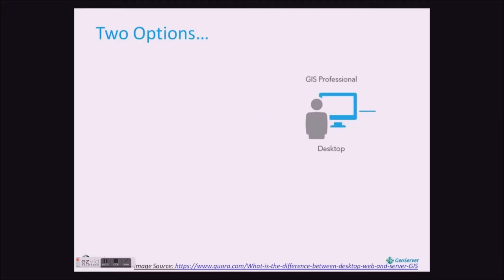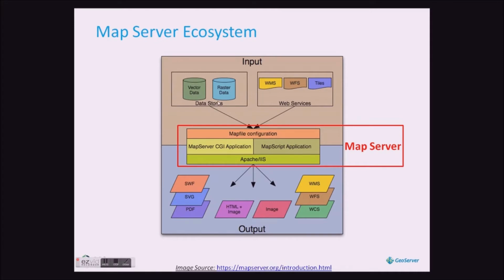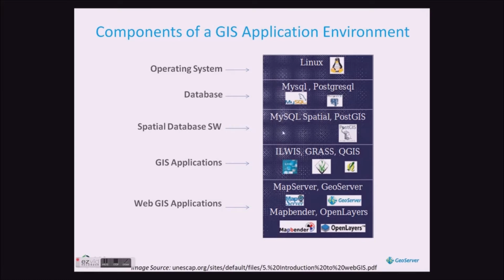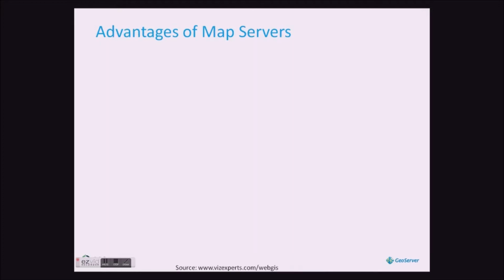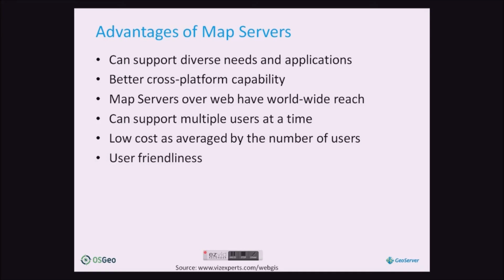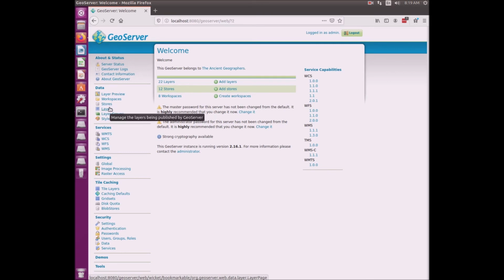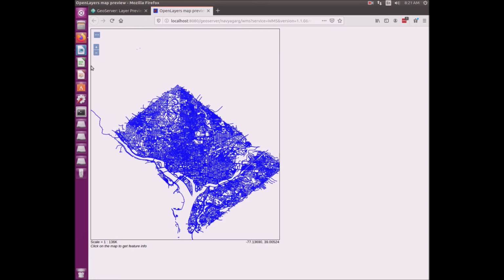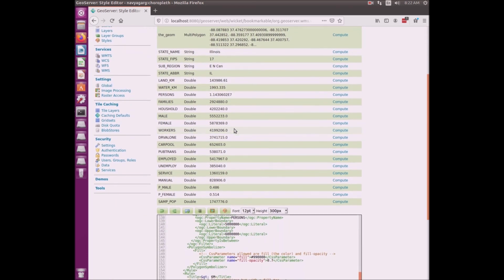GeoServer: An Introduction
Track Info:
Title : Surrender
Artist : Dan Lebowitz
Genre : Country & Folk
Mood : Sad